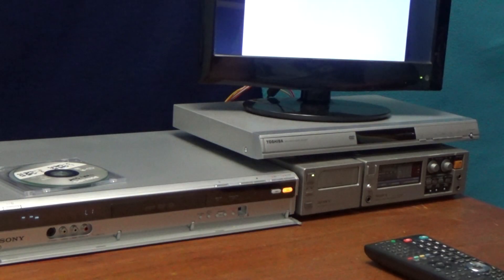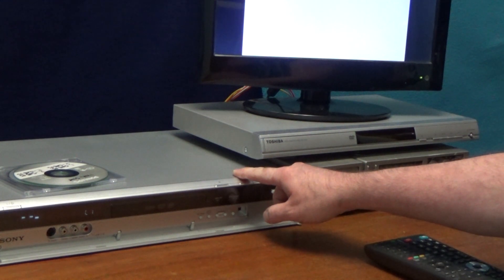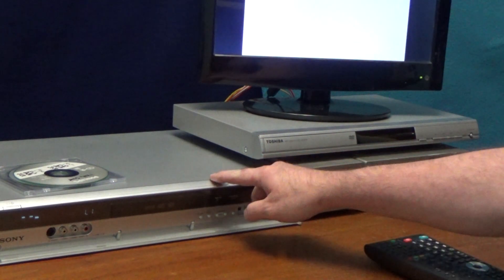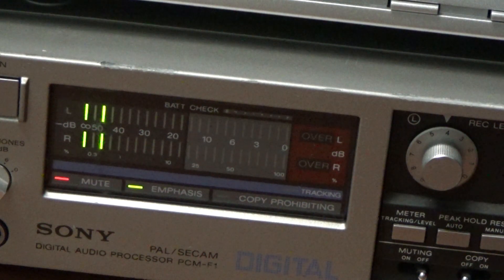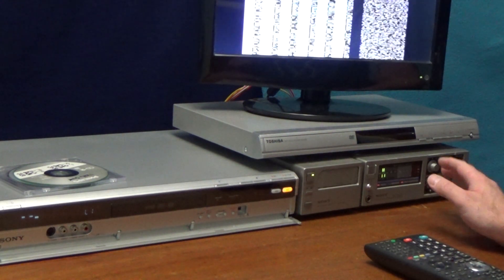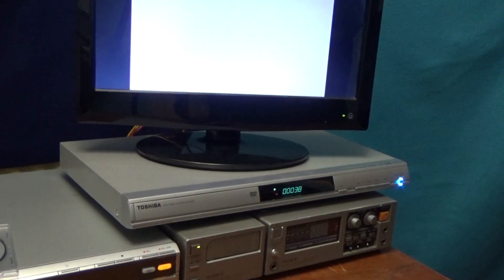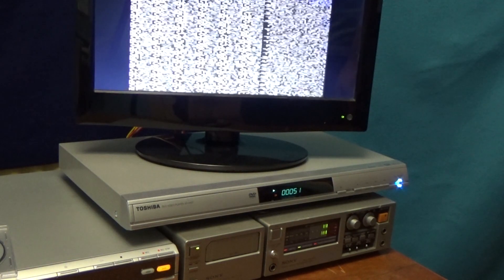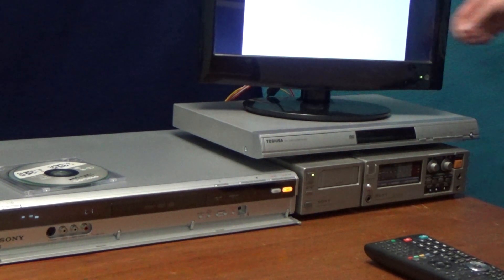Can you record from a Sony PCM-F1 on a DVD Recorder? Unexpected Result.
While I had my Sony PCM-F1 set up, I thought it might be interesting to see if a PCM audio recording made on a DVD Recorder (and thus MPEG2 compressed) would be usable. The result wasn't quite what I expected.